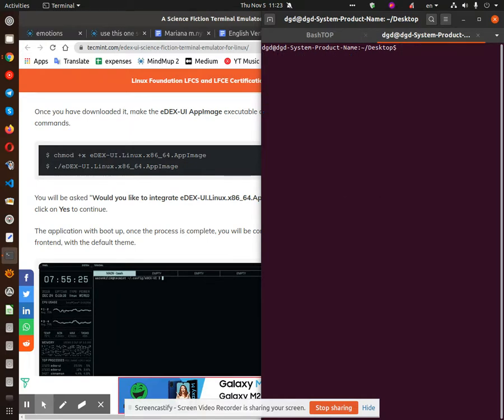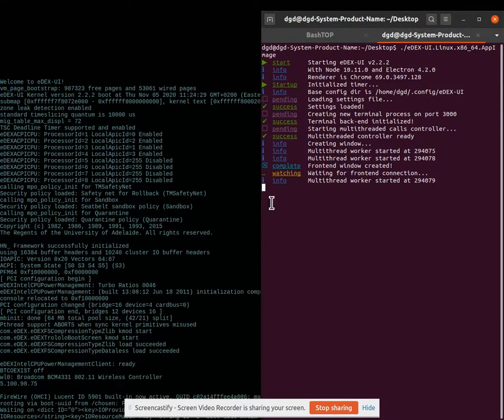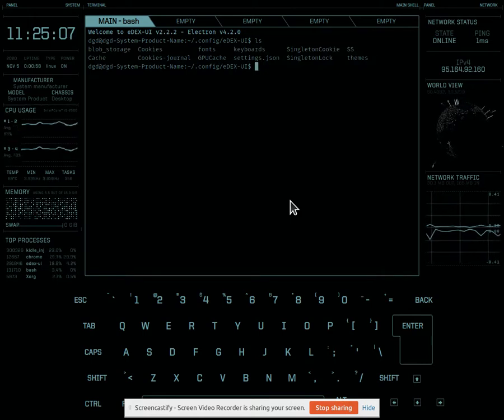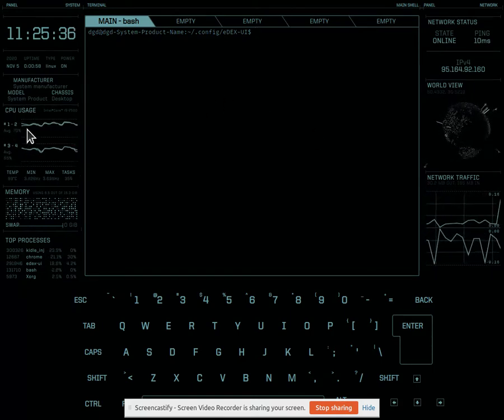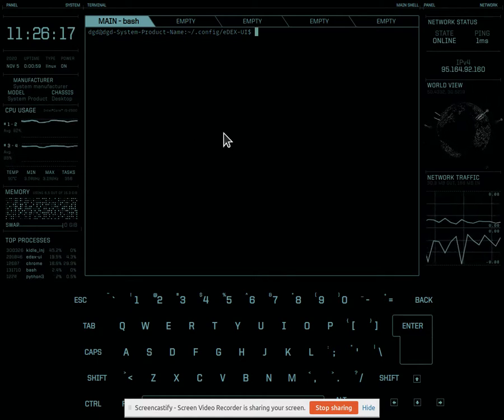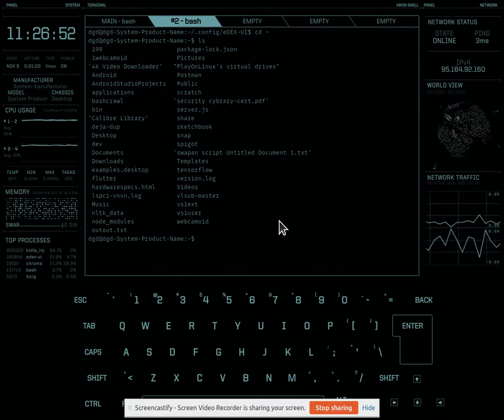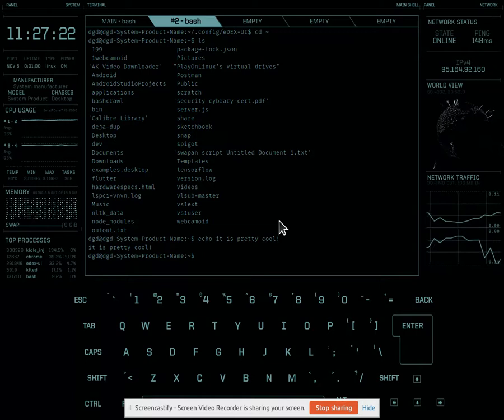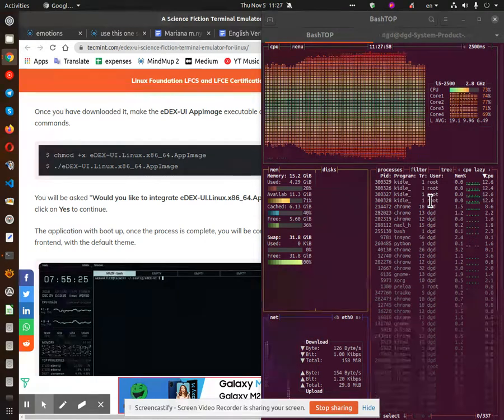install and use eDEX-UI.Linux 5nov 2020 ubuntu 20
start eDEX with  ./eDEX-UI.Linux.x86_64.AppImage

long story short: cool but CPU hog!